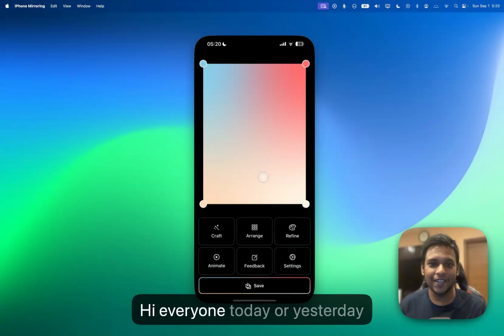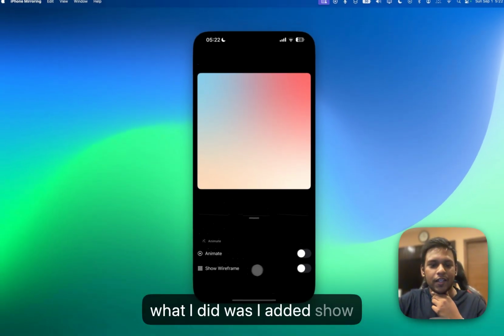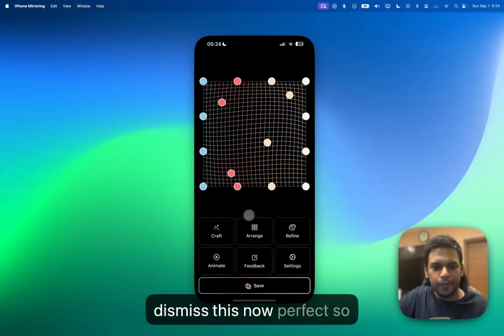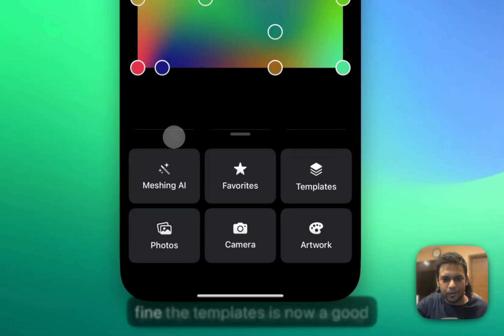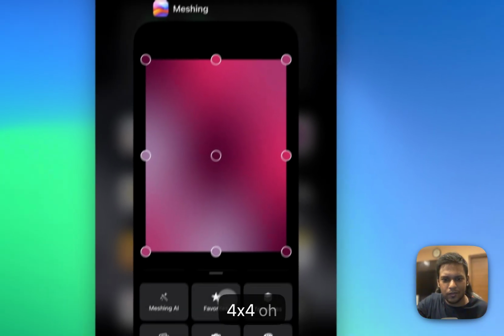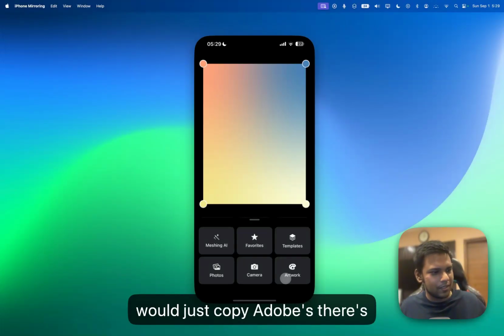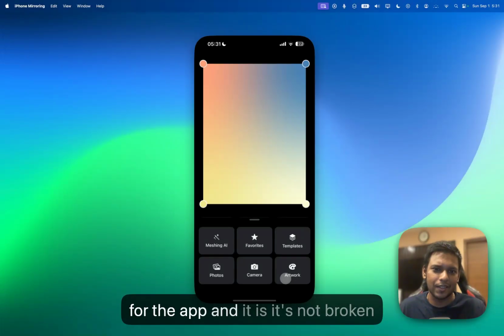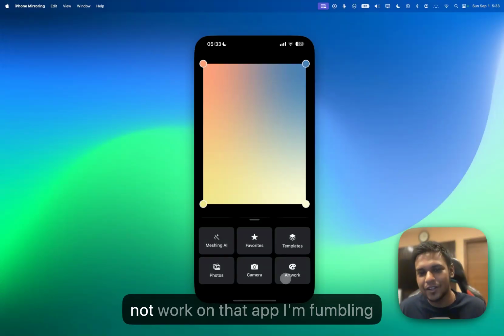Day 26 of Ship-a-ton & BuildInPublic: Meshing's Final Redesign Sprint!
Today was a day of intense focus and rapid improvements for Meshing. Here's a breakdown of my progress:

- UI Enhancements: Improved gradient borders for a seamless look. Added aspect ratio options with better padding and refined the layout of features like blur and noise.

- Feature Fixes and Additions: Fixed the noise option and added a new film effect. Implemented wireframe view for 2x2 and 4x4 grids and fixed the feedback submission process.

- New Photo Integration: Added ability to generate gradients from photos with better algorithm. Currently working for 2x2 grids, with bug fixes for other sizes.

- Template and Export Updates: Switched to a horizontal scroll for templates and streamlined export options with device resolution as default

- Last things: Working on camera integration and artwork features and planning UI improvements for smoother grid transitions.

With only 18 days left in the challenge and 9 days until the expected Xcode RC release, I am in the final sprint to polish Meshing!